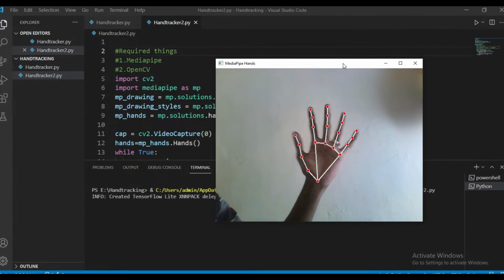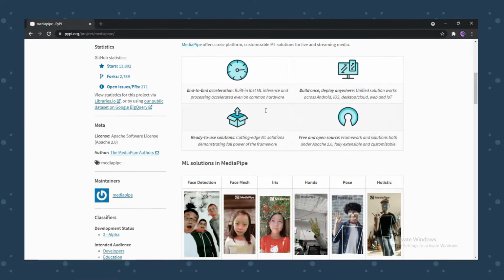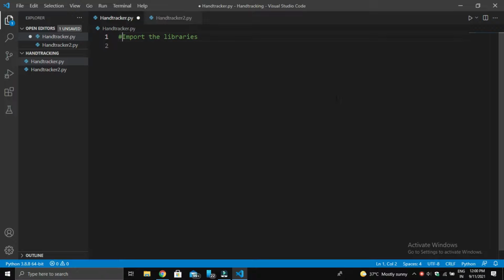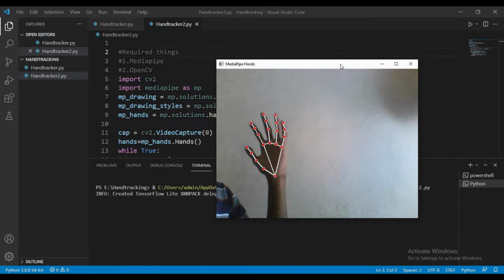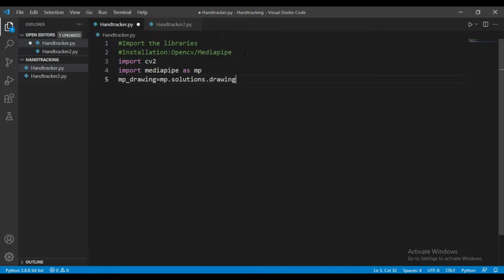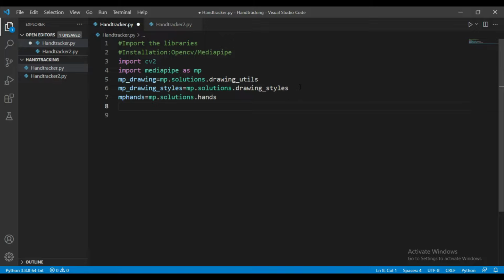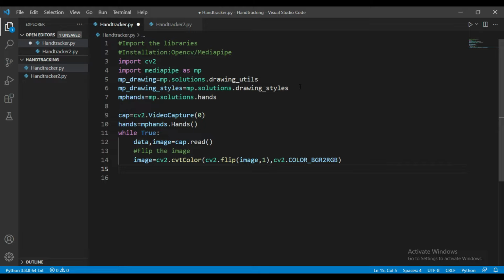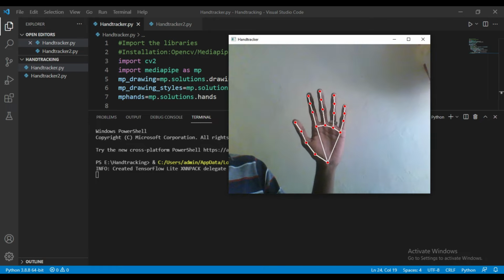Python project : AI hand tracking using python ( Media pipe )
What's up Programmers, In this video we're going to create a hand tracking project using the mediapipe library in python
MediaPipe offers open-source cross-platform, customizable ML solutions for live and streaming media.

*Ask your Doubts on  Twitter:   / ak_python

Thanks ..!